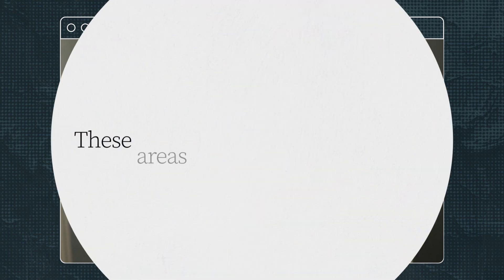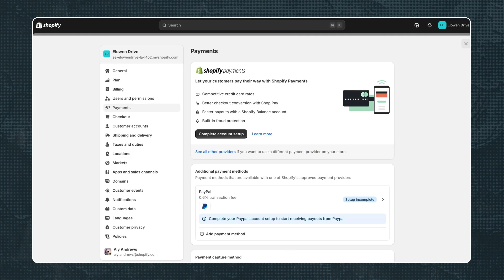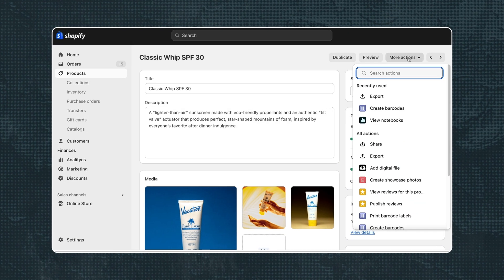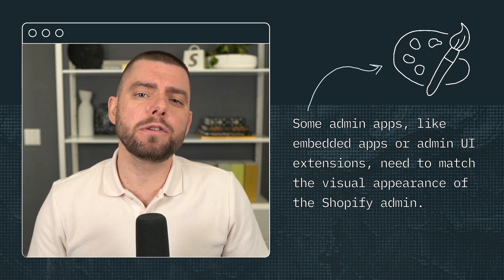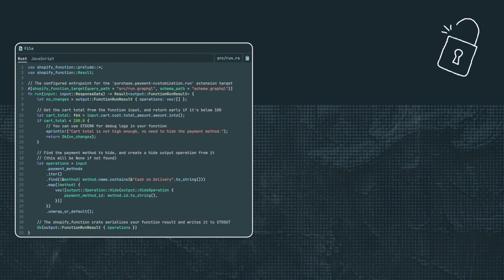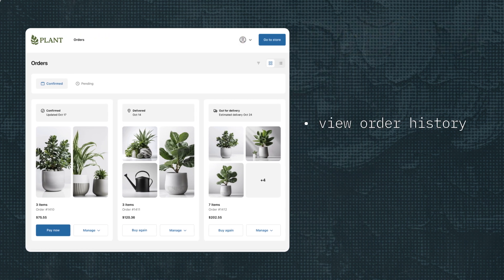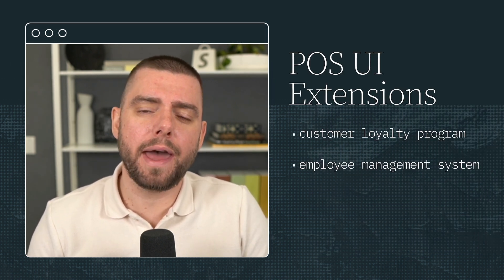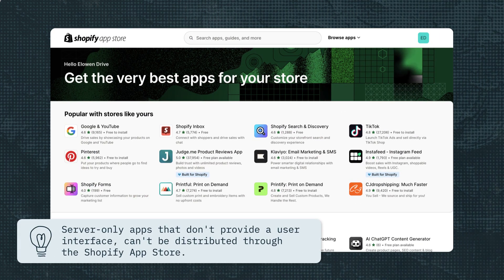Surfaces to create apps for || Shopify Academy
Want to learn more about the different areas you can build apps for on Shopify? Watch this video to learn more about app surfaces. Then head over to Shopify Academy and sign up for our App Development Fundamentals path today!

We’ll cover these surfaces you can build apps for:

- Shopify admin
- POS
- Server only apps

To learn more, enrol in a course now on Shopify Academy